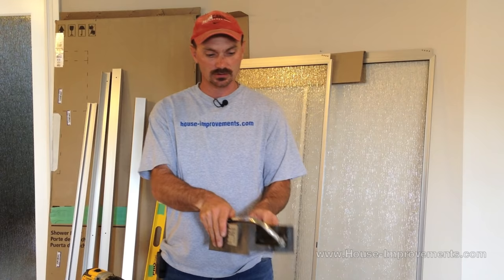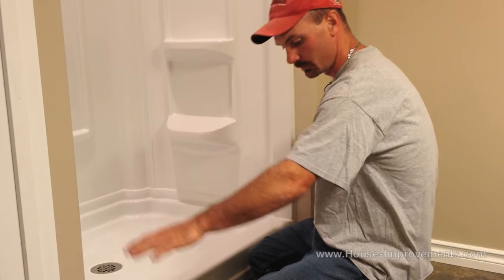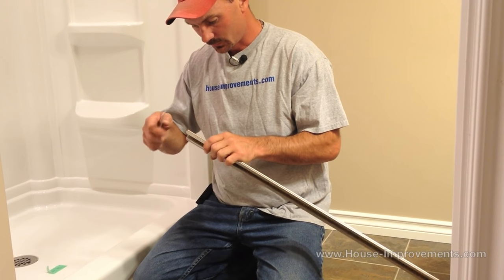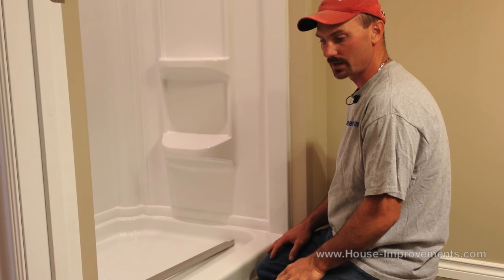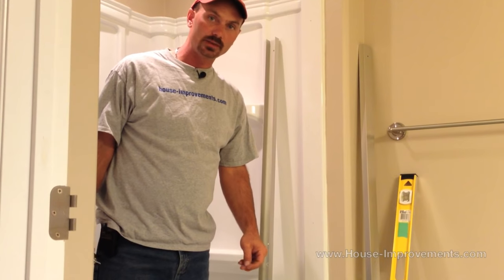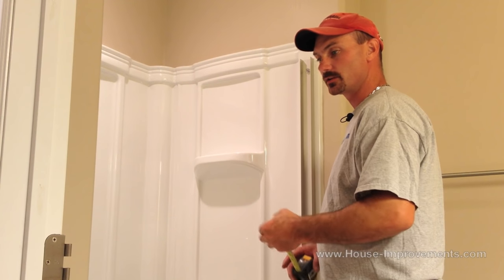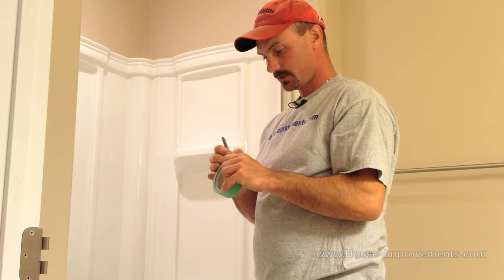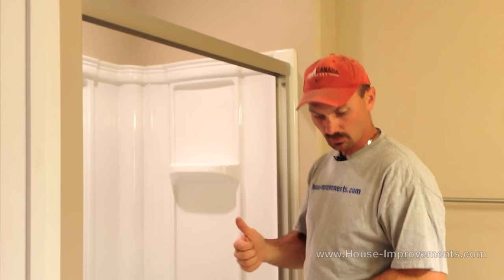How To Install Glass Sliding Shower Doors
shows you how to install glass sliding shower doors. This is a fairly easy DIY project that can increase the value of your home.